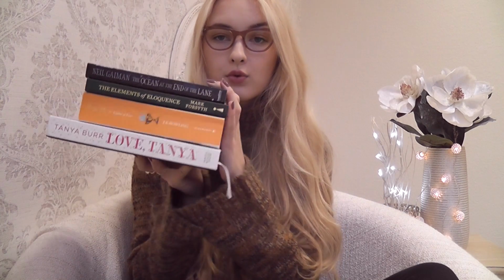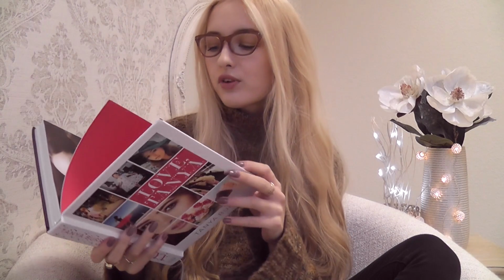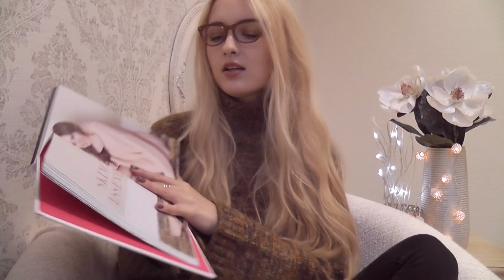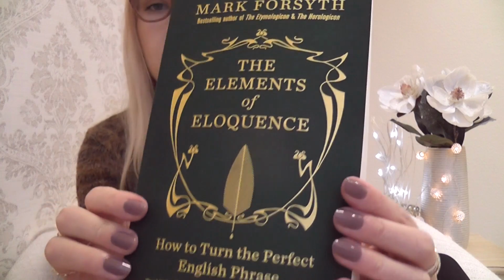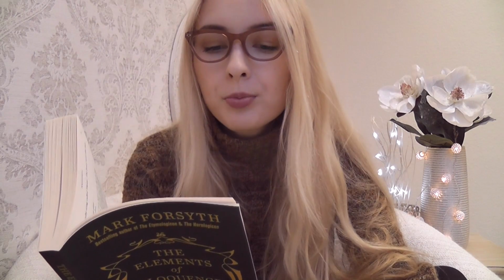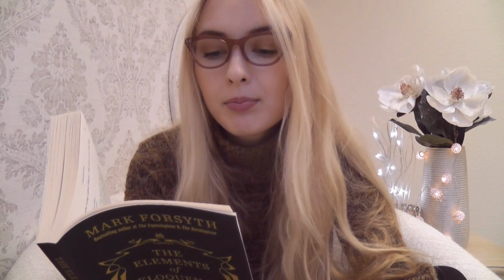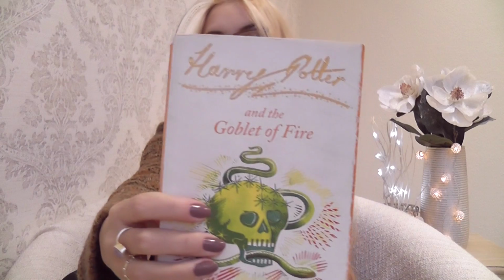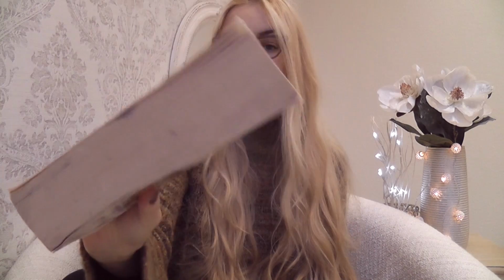Books I've Read · November // Chanelette Reads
Books mentioned:
Love, Tanya

Ieva Maslauskaite
S.Daukanto 13-3
Klaipeda
92235
Lithuania

Where else to find me:
'Studio 3' makeup studio @ S.Daukanto 13-3
Klaipeda

Outro:
The 1975- Chocolate (Acoustic cover by Lilly Ahlberg)